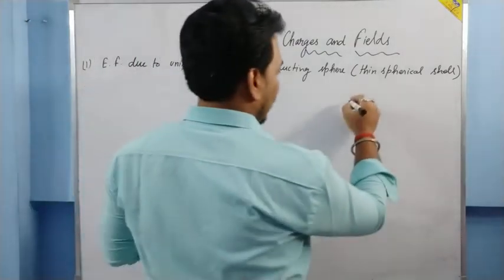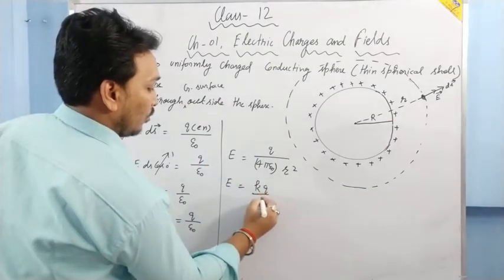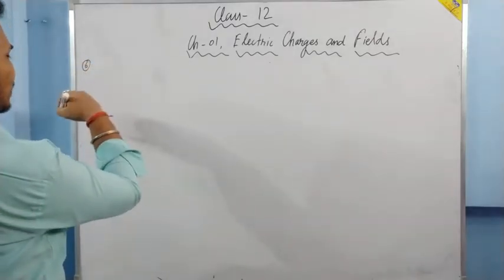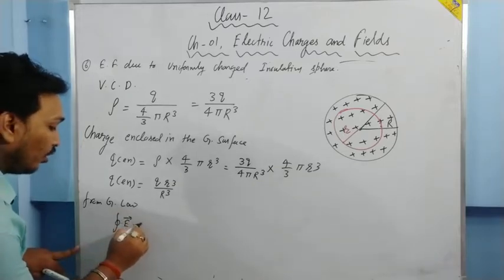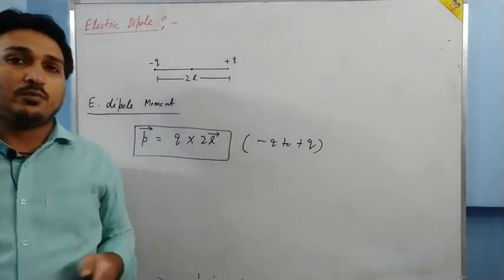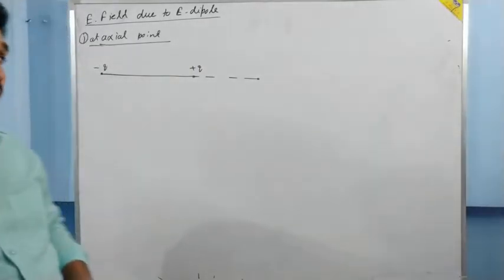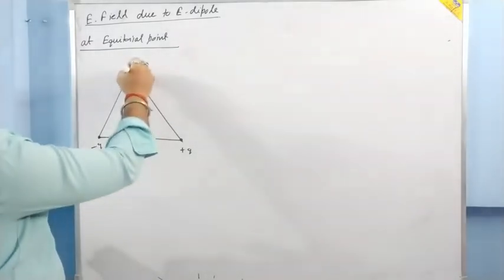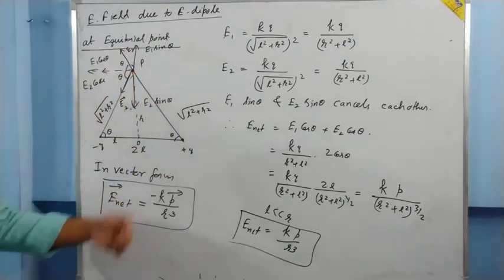Class 12 Physics Chapter-01 Electric Charges and Fields Part 08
Notes -